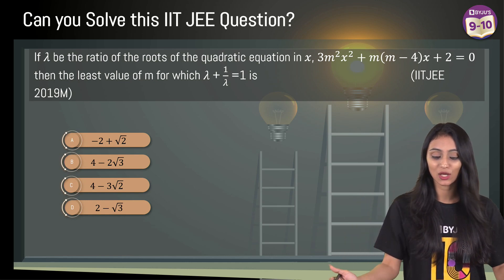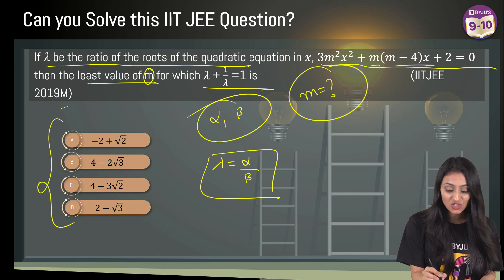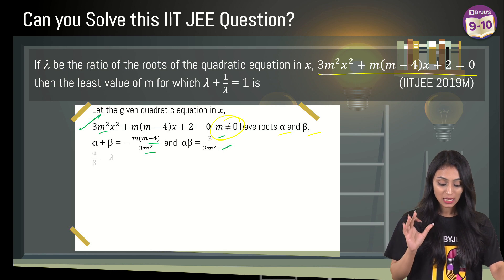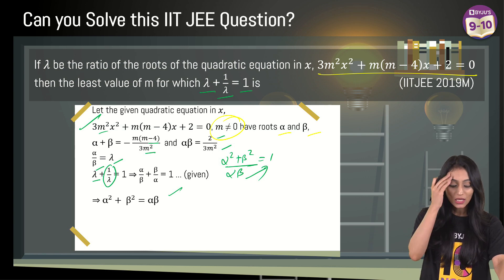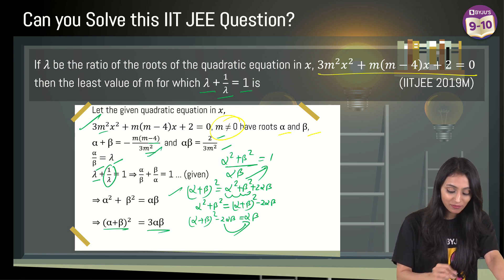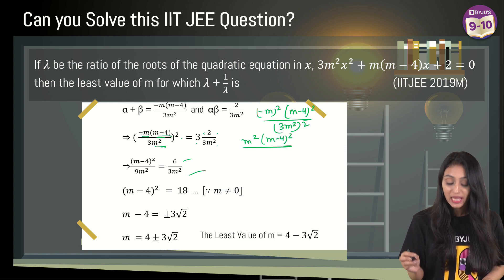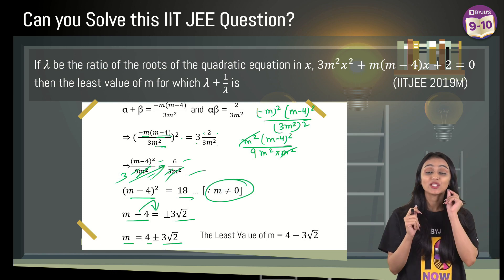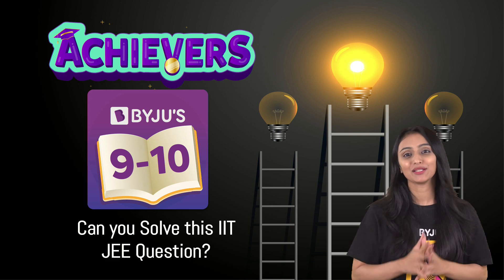Can you Solve this IIT JEE Question? | JEE Previous Questions for Class 9 & 10 | BYJU'S Class 9 & 10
💸 Cash Rewards
🏆 Be an All-India Rank

Hey Champs! We are back with yet another  Question of the Week episode. In this session, we will be solving an interesting Maths challenge from the previous year’s IIT JEE question paper. Let’s see if you can answer this question on your own without any help. So are you all set to take up this challenge?

To find out the answer to the Maths challenge asked watch the complete video hosted by your BYJU’S educator, Khushbu Ma’am, on our BYJU’S - class 9 & 10 channel.

00:00 JEE Previous Year Questions
0:21 Can you solve this IIT JEE Question?